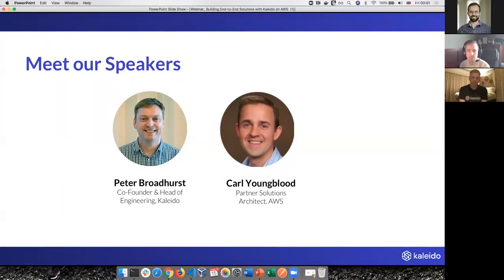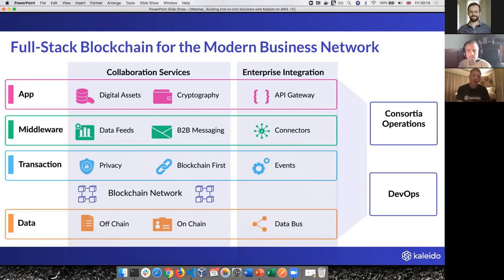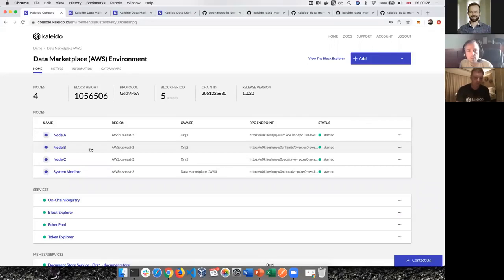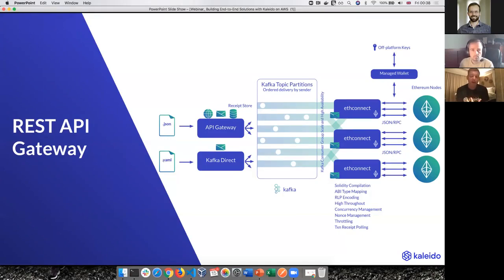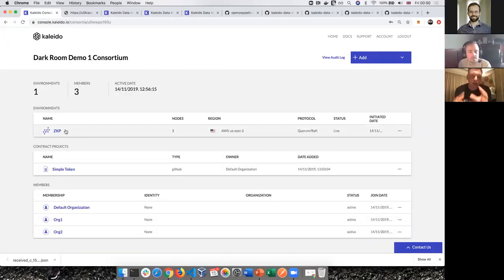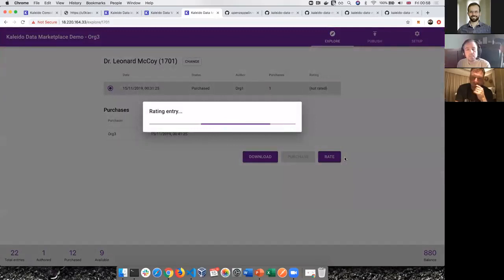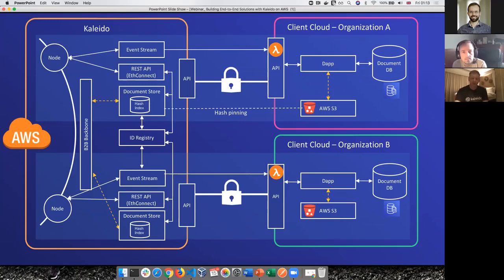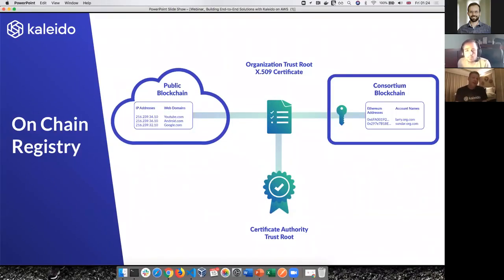Building End-To-End Blockchain Solutions With Kaleido on AWS